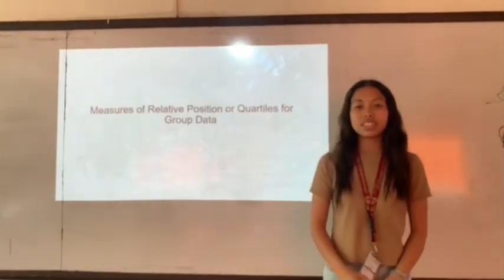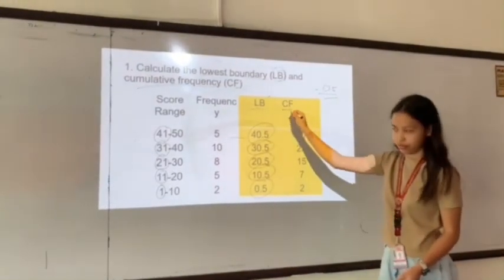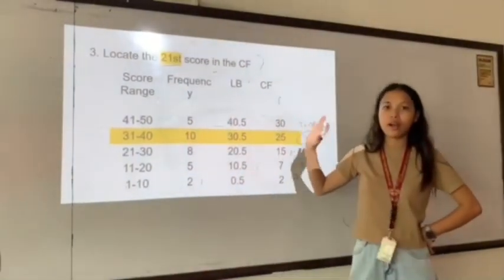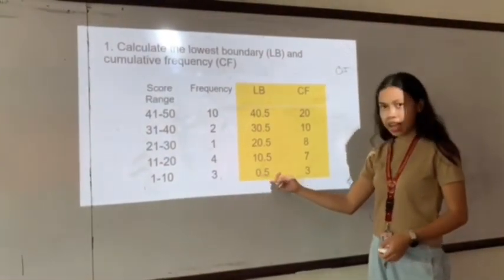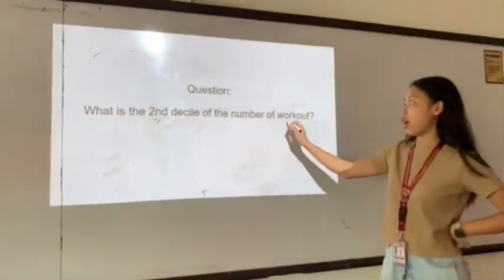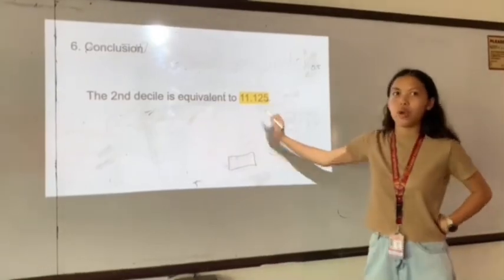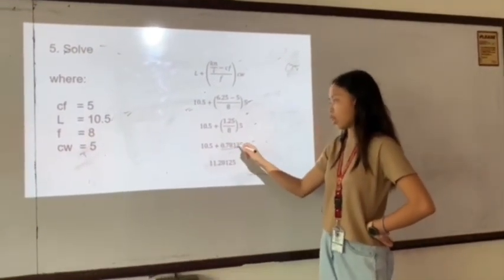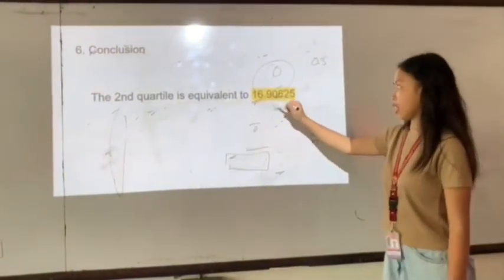Measurements of Relative Position or Quartile for Group Data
Submitted to: Ma’am Ubas